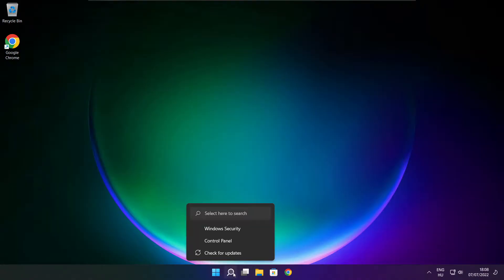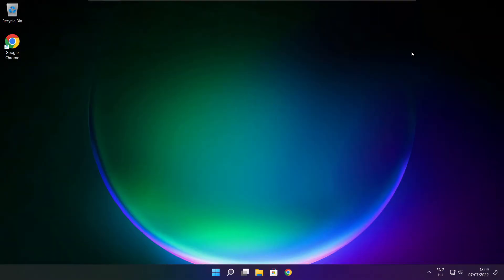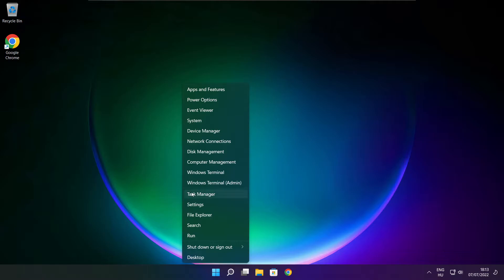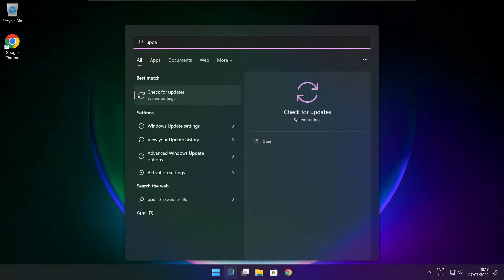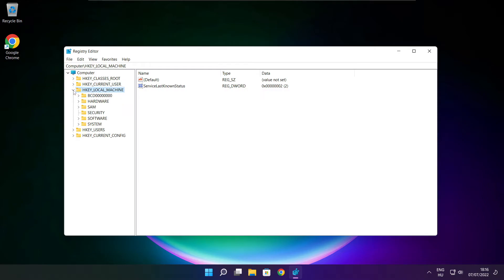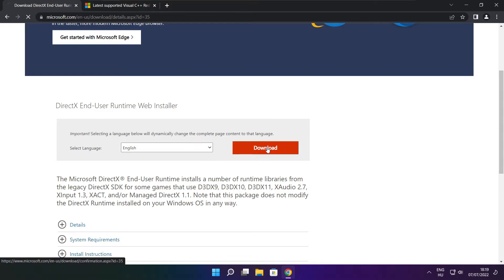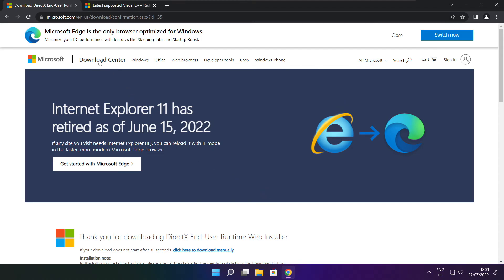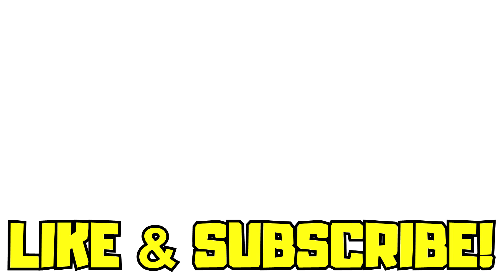How to FIX Sid Meier’s Civilization VI Low FPS Drops | FPS BOOST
In this video I am going to show How to FIX Sid Meier’s Civilization VI Low FPS Drops | FPS BOOST

FIX Sid Meier’s Civilization VI Steam FPS Problems | LOW FPS/FPS DROP/BOOST FPS/OPTIMIZE FPS/STUTTERING ISSUE/IMPROVE FPS/LOW END PC/ULTIMATE FPS INCREASE

🖥️ PC Specs:
CPU: Intel Core i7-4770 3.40GHz
Memory: 16GB HyperX DDR3
HDD: Toshiba 1TB
SSD: Kingston 240GB
Graphics Card: ASUS GeForce RTX 3060 12GB GDDR6
Operating System: Windows 10/11